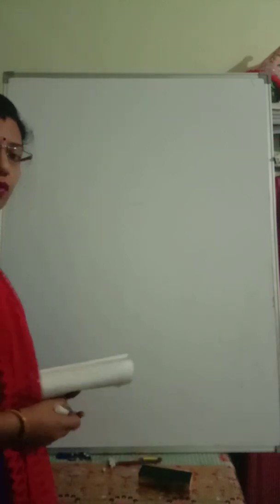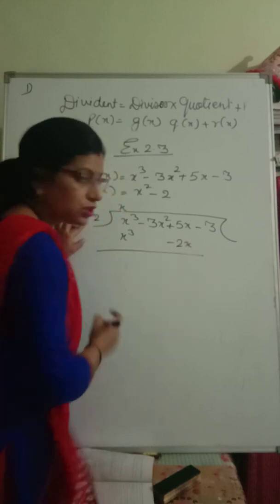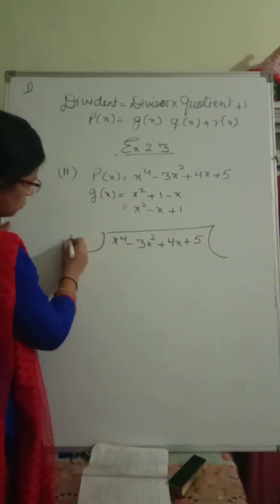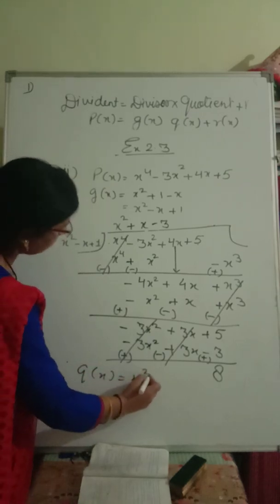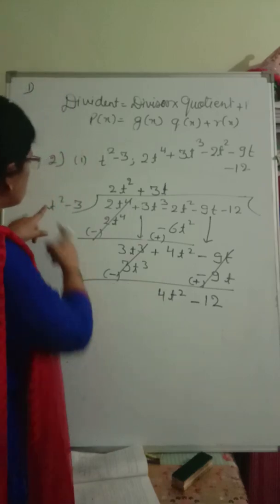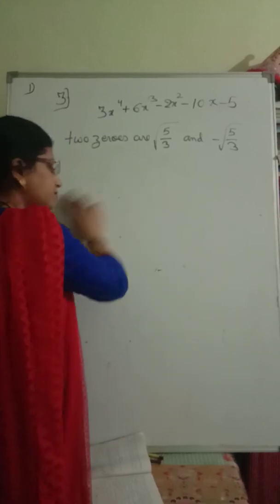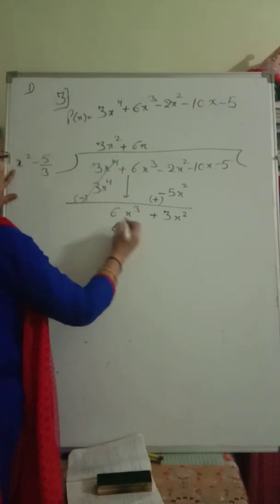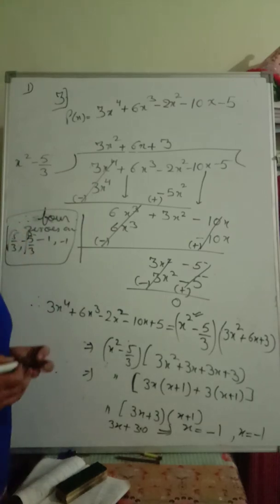POLYNOMIALS GRADE 10TH ex. 2.3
Ex 2.3 question no.  1,2 and 3